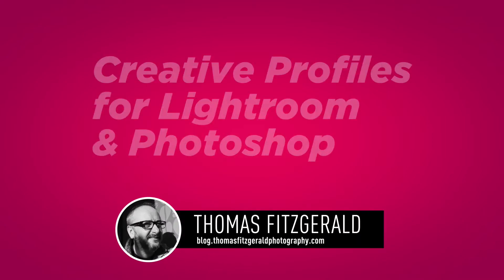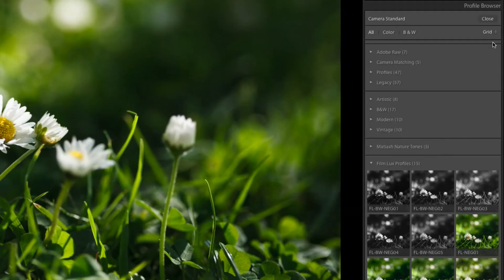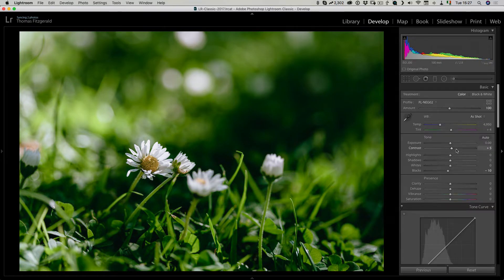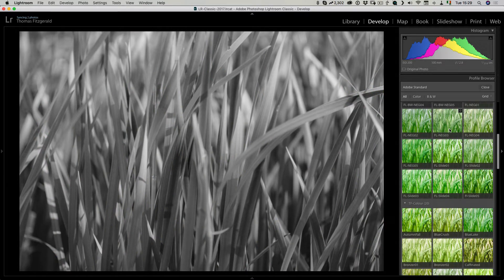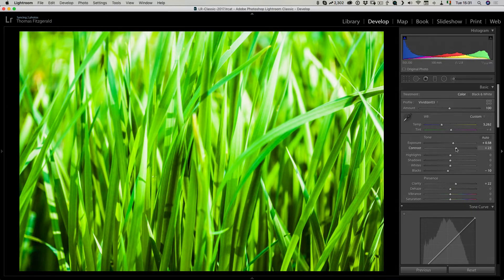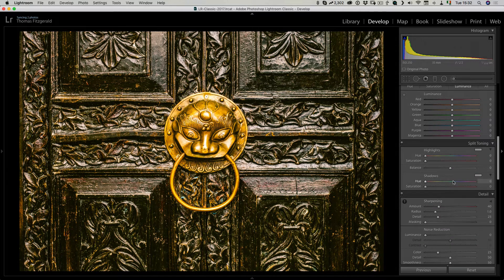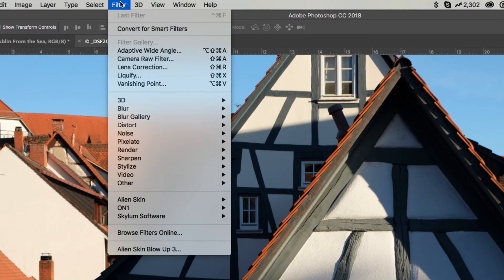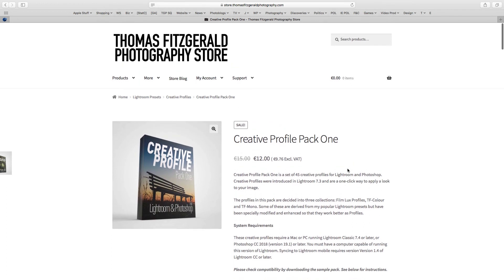My New Creative Profiles for Lightroom & Photoshop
A quick introduction and demonstration of my new creative profile pack for Lightroom and Photoshop.